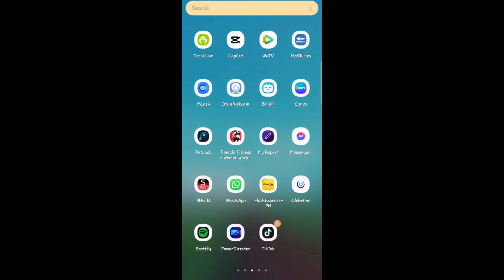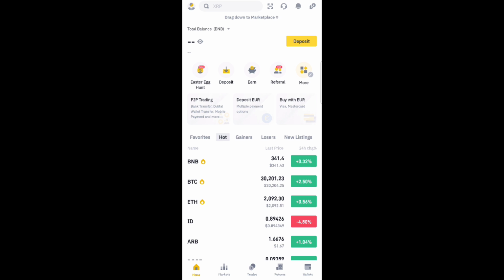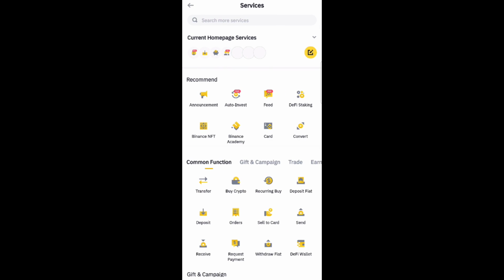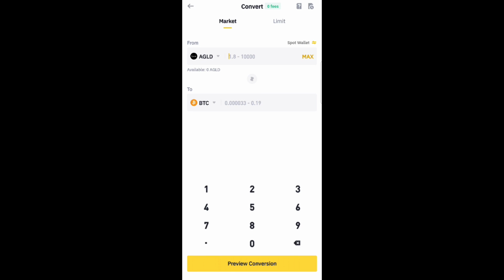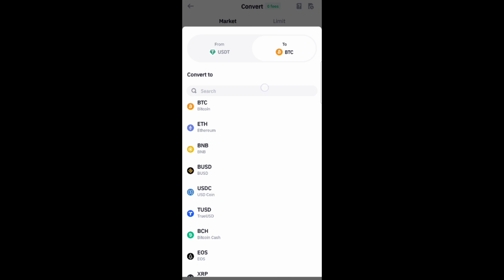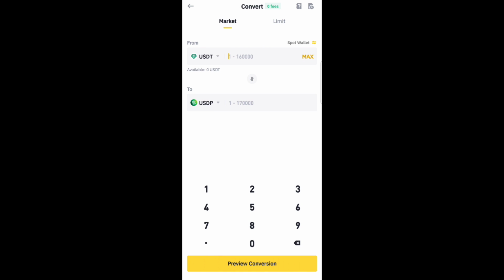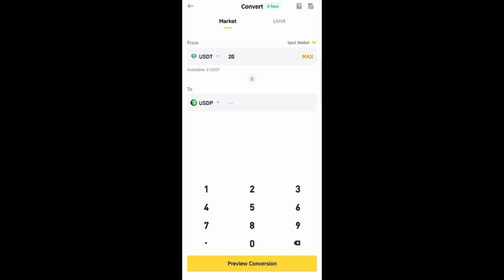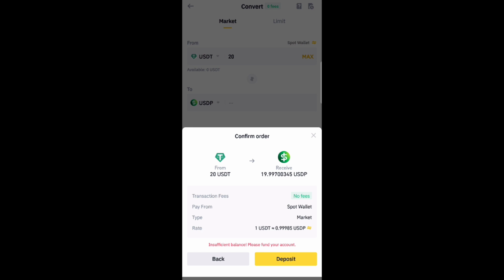How To Convert Usdt To Usd On Binance